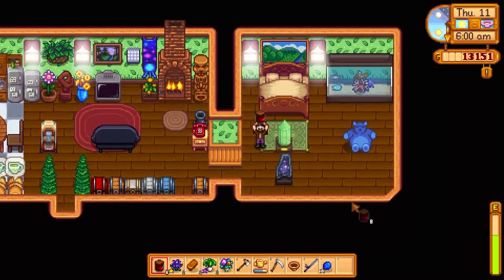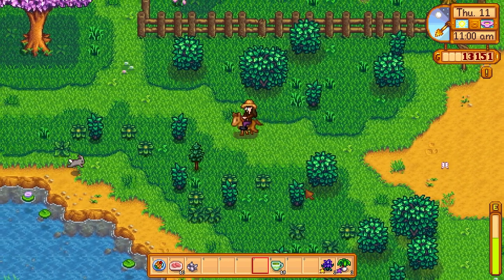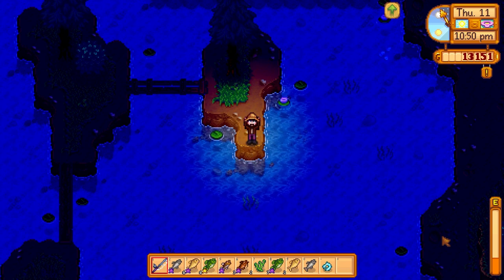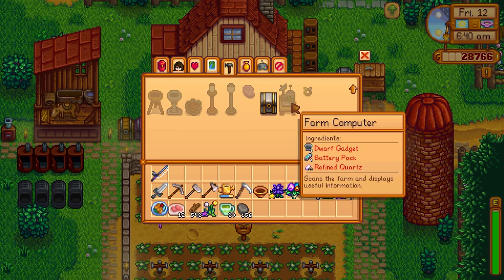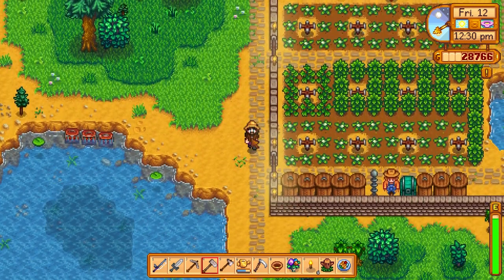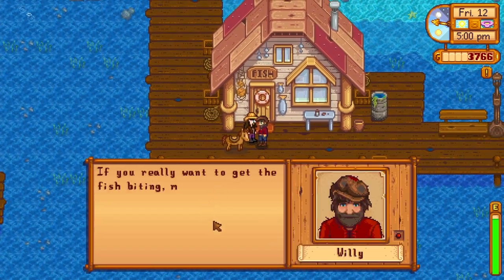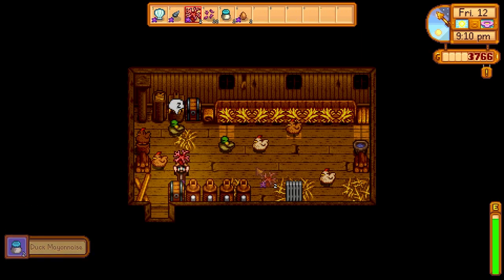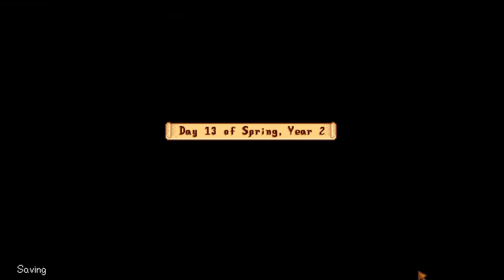Ecological Balance – Stardew Valley [1.5 Update] – Part 59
Aavak has returned to his roots in Pelican Town once again. With a new farm, a new version, but the same lovable friends, what wonders lay in store?